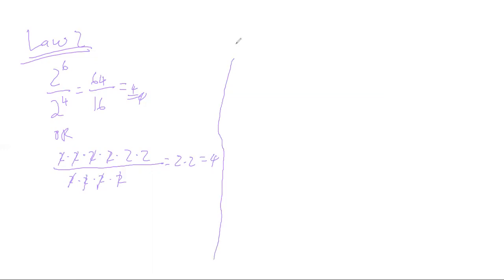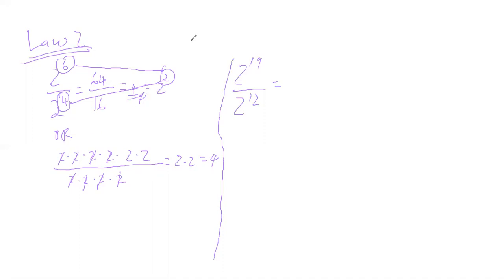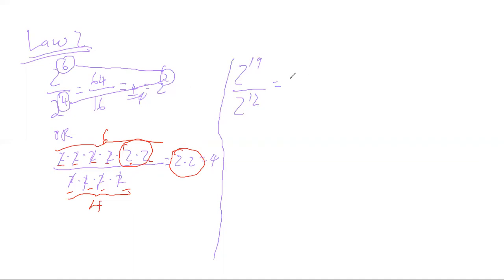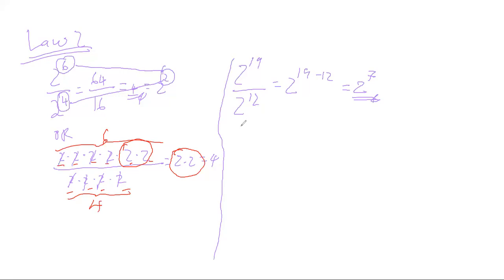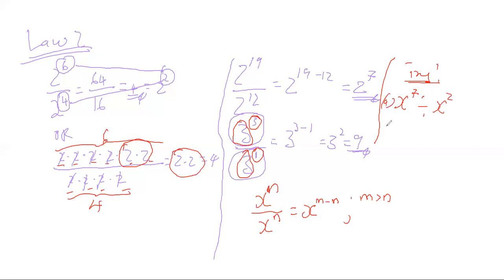Exponents Grade 8 Law2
When dividing powers of the same base, simply subtract the eponents